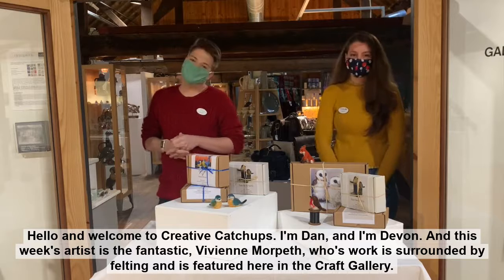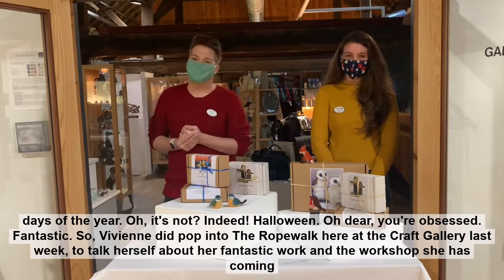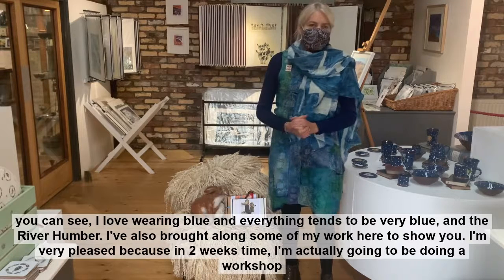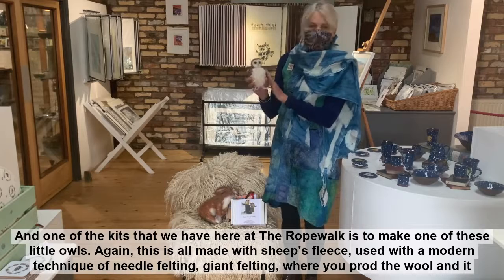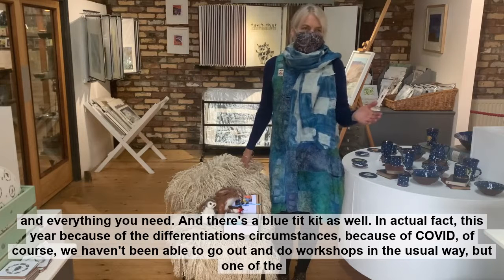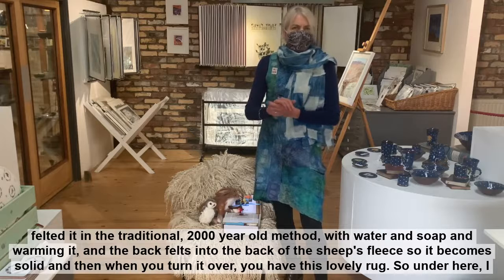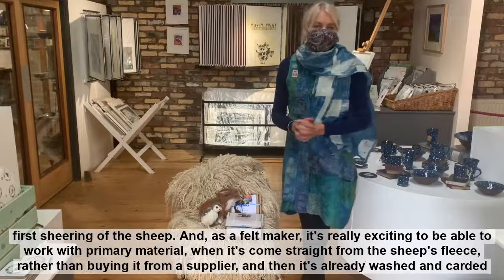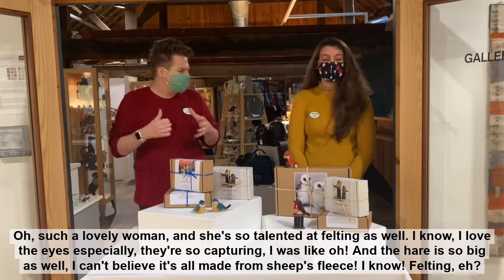Creative Catchups - Vivienne Morpeth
This week's episode of Creative Catchups features the brilliant work of Vivienne Morpeth, who's amazing work is currently featured in the Craft Gallery.

Have you spotted Vivienne's kits at The Ropewalk yet?